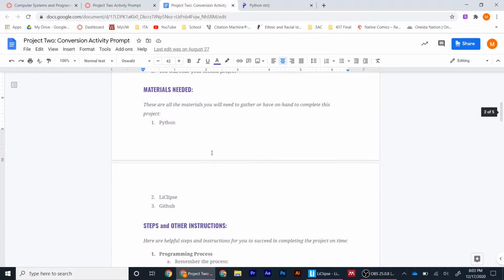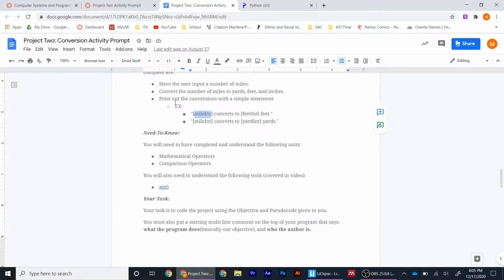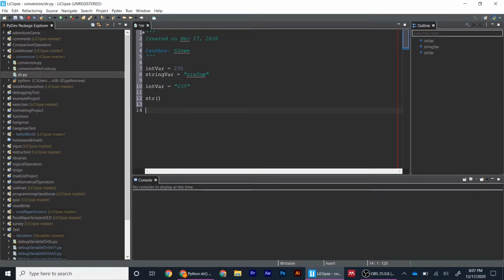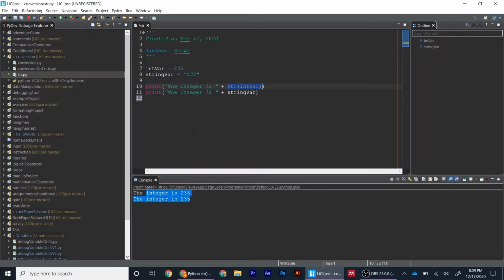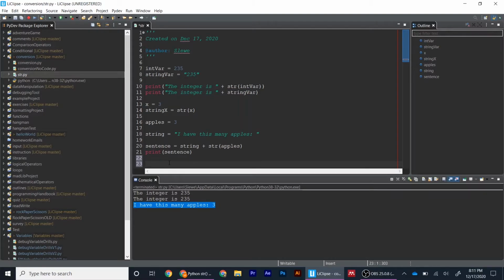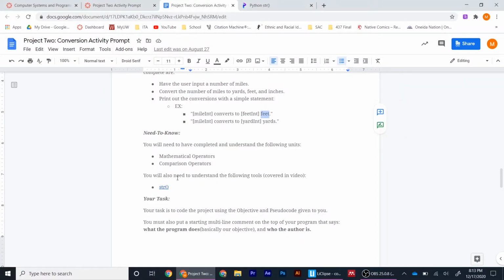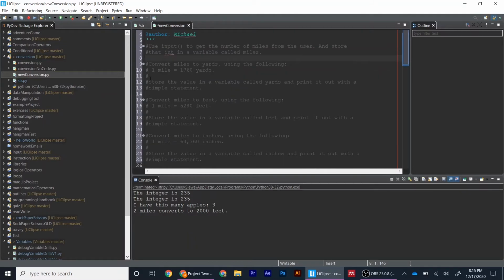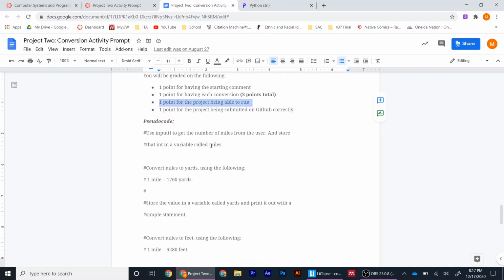Release 7 | Project Two | Programming